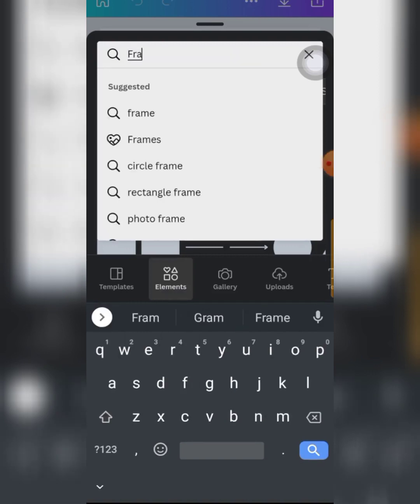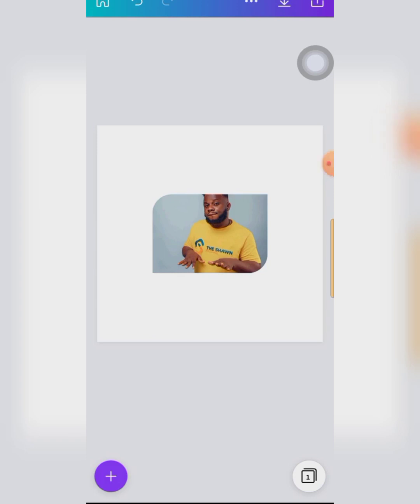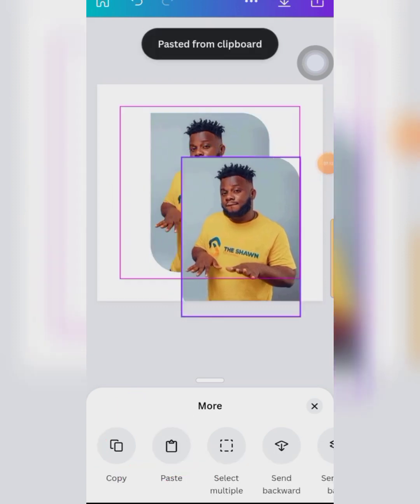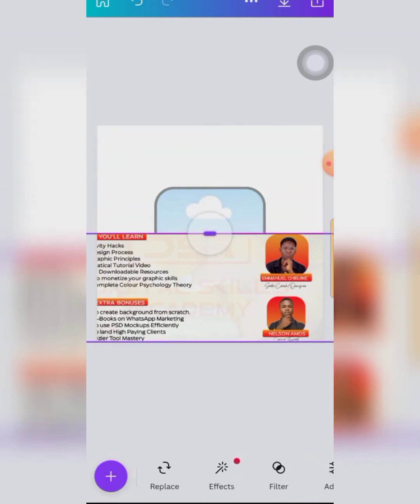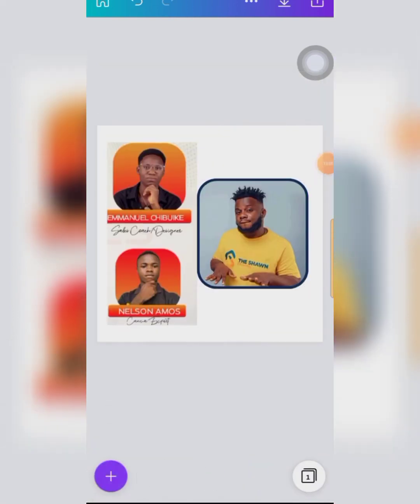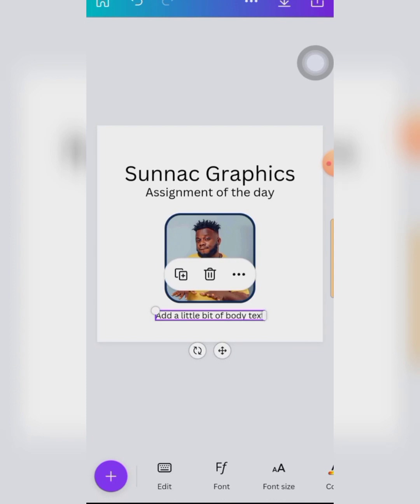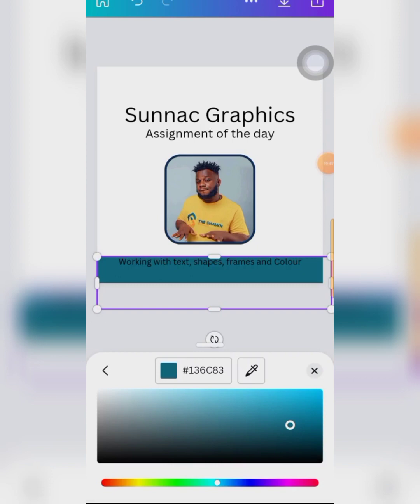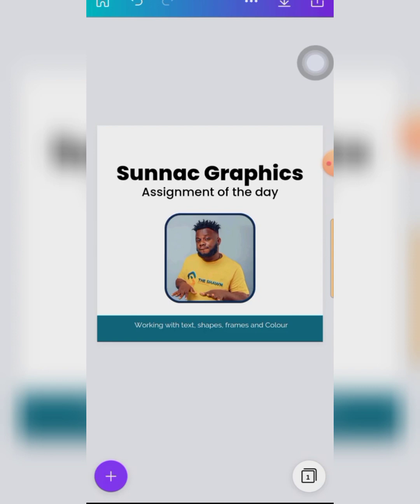Step-by-step Tutorial Using Canva to Create Stunning Designs for your Business (Vol.13)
Ditch design disasters  Learn Canva like a PRO in 10 Minutes!

Tired of boring, basic graphics?  Wanna level up your social media, crush presentations, and design like a boss?  Then buckle up, Canva Fam, because this epic tutorial is about to explode your creative universe!

No design experience? No sweat!  This step-by-step guide is your golden ticket to Canva mastery, packed with:

Beginner-friendly tips that make design a breeze 🪶
Advanced tricks to take your visuals to the next level
Seamless Instagram carousels that stop the scroll dead
Canva templates so good, they'll do the work for you ✨

Ready to:

Design like a pro in minutes?
Impress your followers with stunning visuals
Turn your ideas into eye-catching graphics?

Then SMASH that play button and let's get jiggy with Canva!